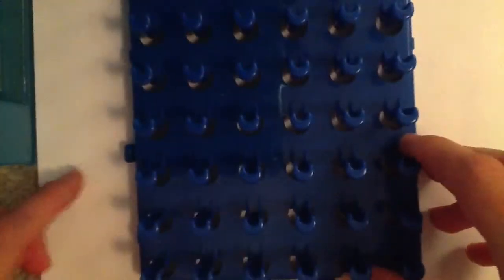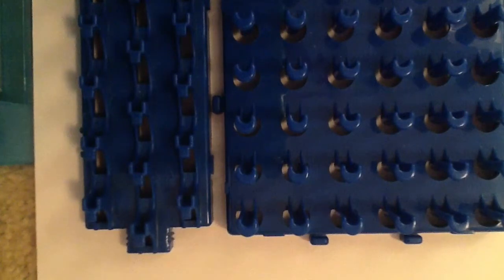Super crazy loom review!!!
, nnbbm.  Man,, m n.  MGM.